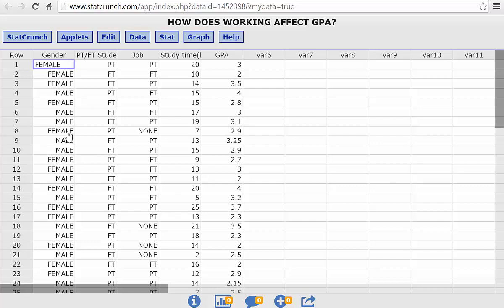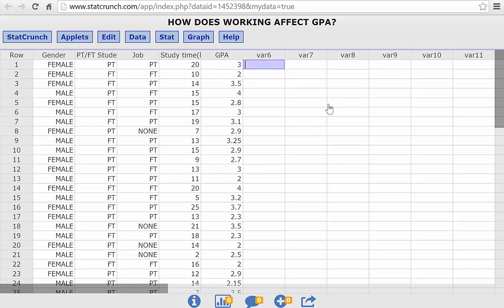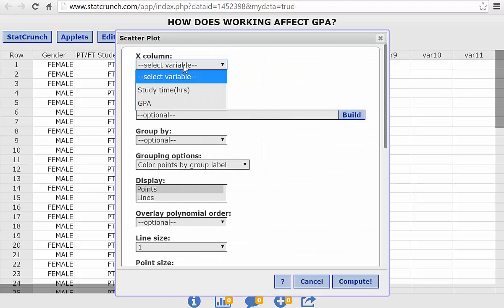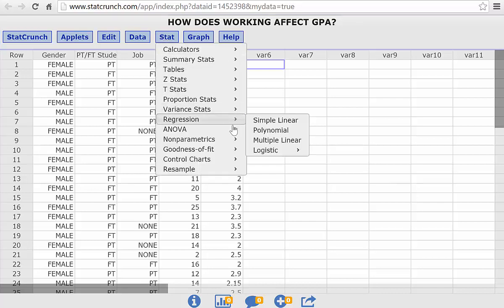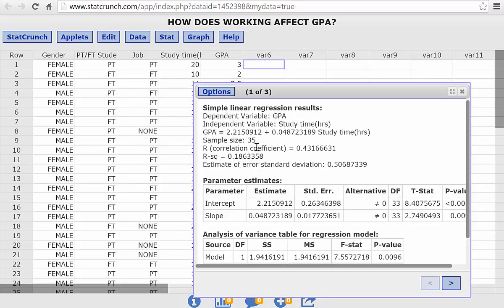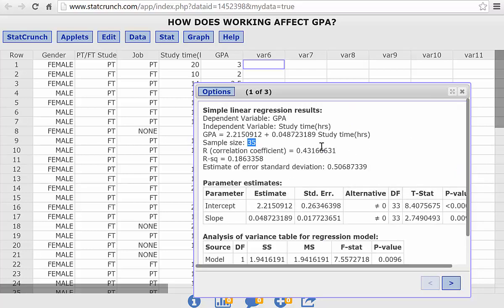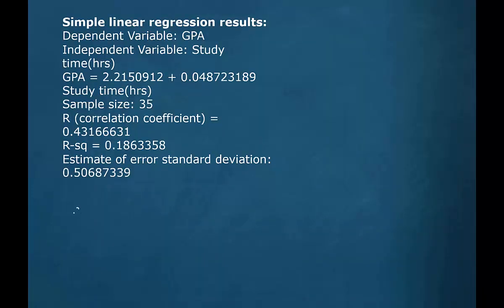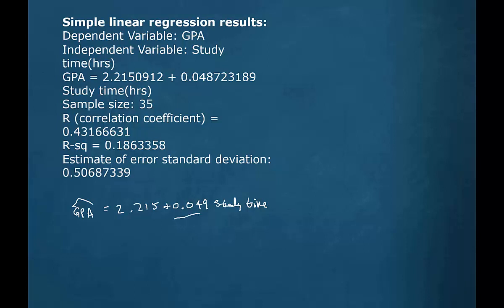1 d 3 f studytime vs gpa